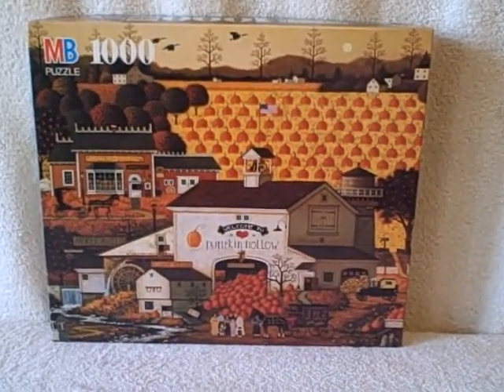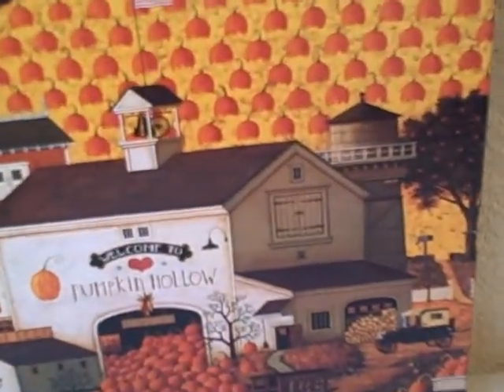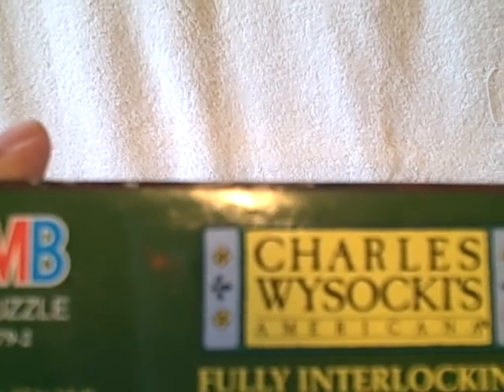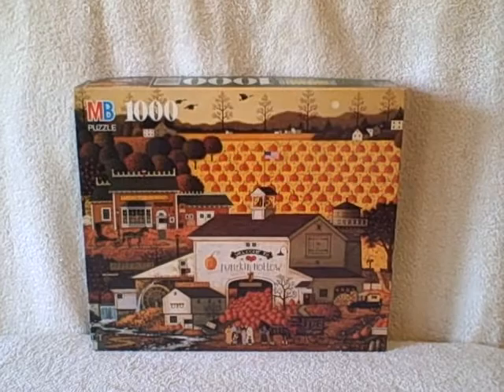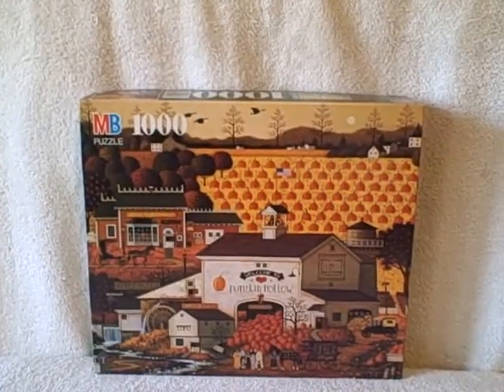First Series 1000 Piece Charles Wysocki Jigsaw Puzzle set 2 # 4679-2 used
For sale a used 1000 piece jigsaw puzzle. Puzzle is in good shape. This puzzle is from the first series set 2 and does not have a name just a puzzle number (4679-2). This item is for sale.
PUZZLE TYPE : MB Puzzles
NUMBER Of PIECES : 1000
MEASUREMENTS : 22 9/32 inches (56.59 cm) by 25 9/16 inches (64.92 cm)
TITLE : 4679-2 (puzzle site shows this as Pumpkin Hallow)
AGE GROUP : 12+